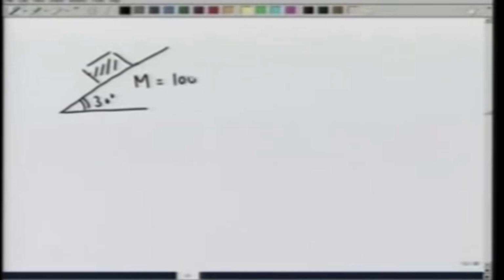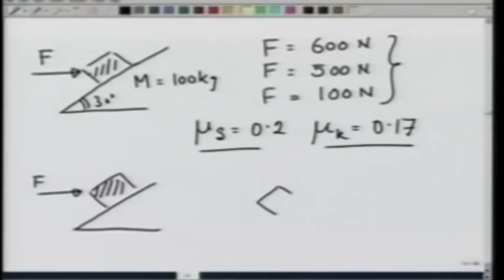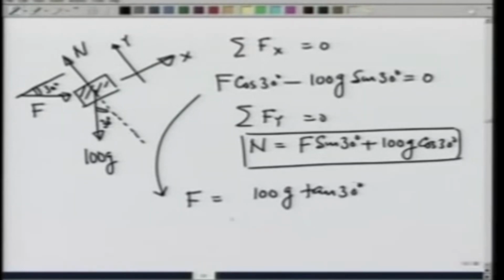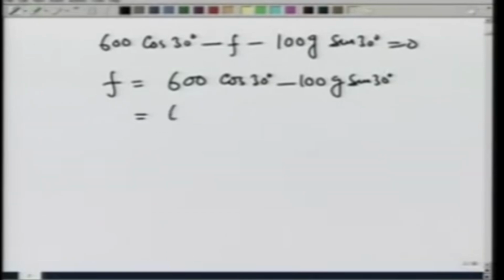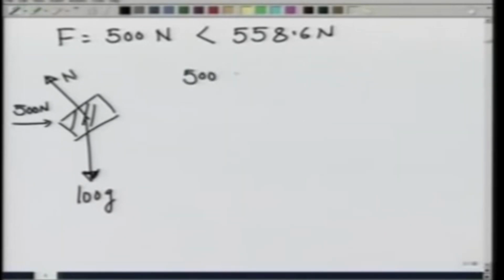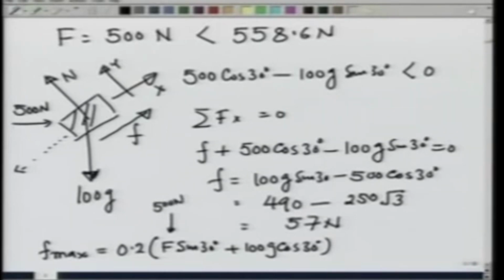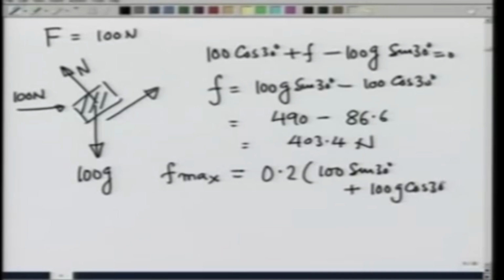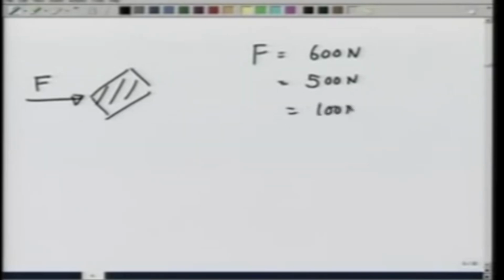Dry friction II - a solved example